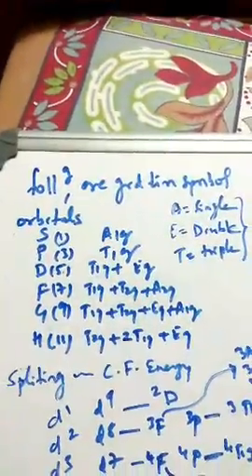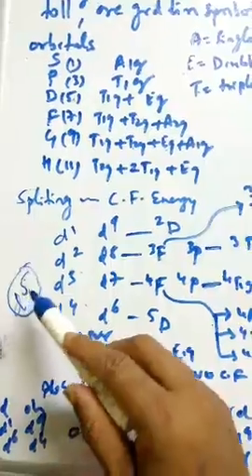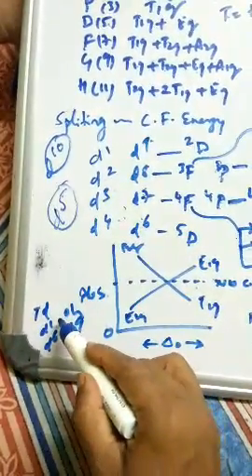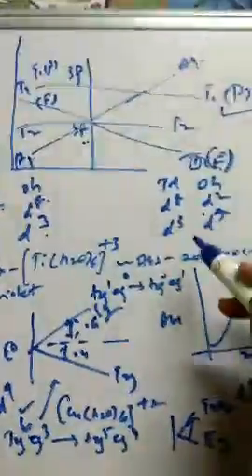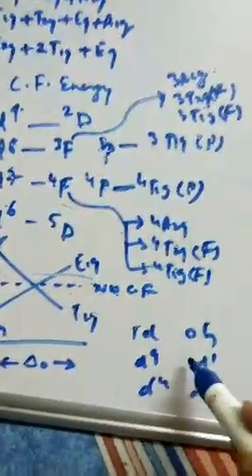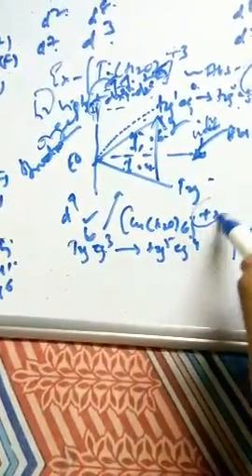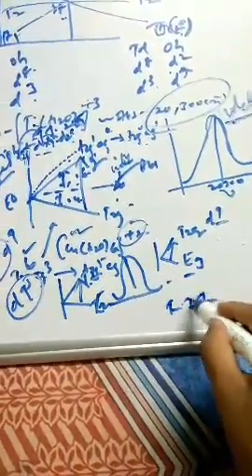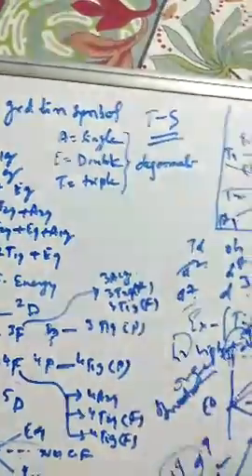Orgel diagram....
Dn configuration